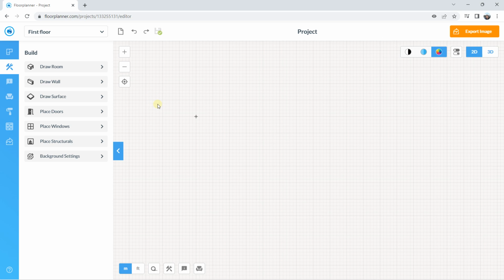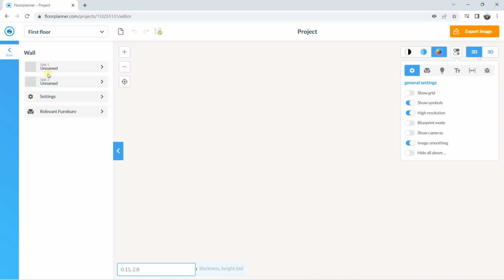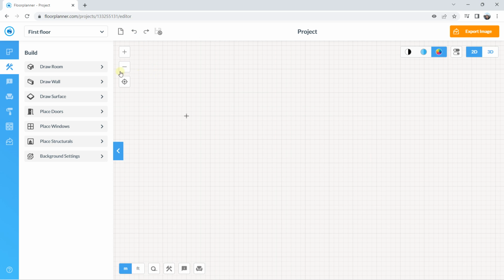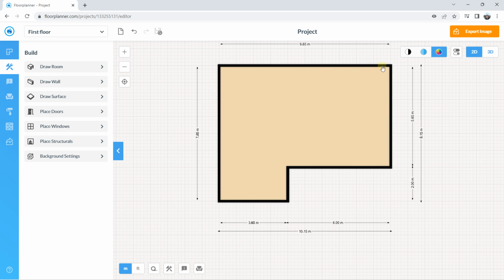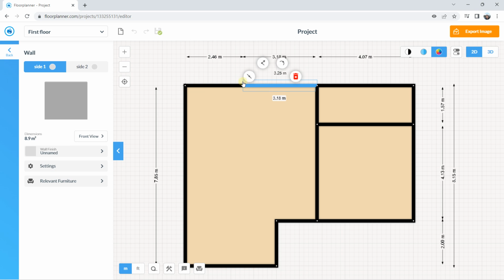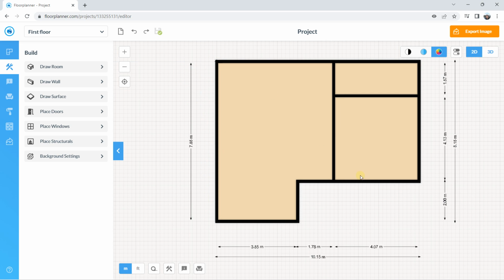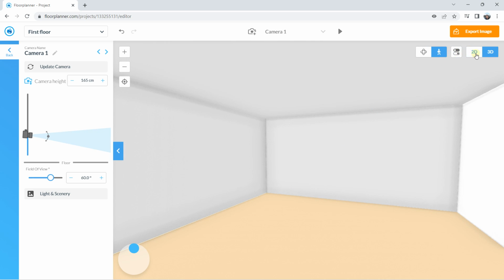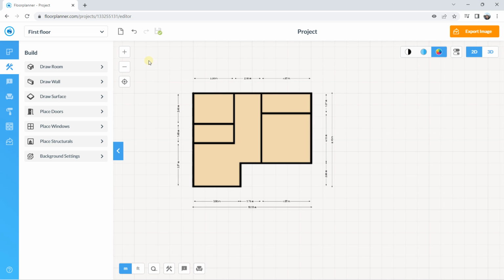Floorplanner add doors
🔵 Description :
Floorplanner is a software that allows you to create a 2D plan and obtain a 3D rendering in real time. This software is specialized for interior design, but it is also possible to expand on exterior design. The software allows to optimize all interior designs, thanks to the click and drop system with preset sizes for furnitures and more. Indeed, it is quick to add doors, windows, or even furniture thanks to its vast library. Change 2D to 3D view is very powerful with a real time view of the plan rendering. Thus, it is possible to walk around the different rooms. Then, it is possible to export the views. Floorplanner offers a completely free version. This version gives access to all design features. On the other side, you will have to buy credits if you want to export your project with high quality formats or if you want to work with different levels.